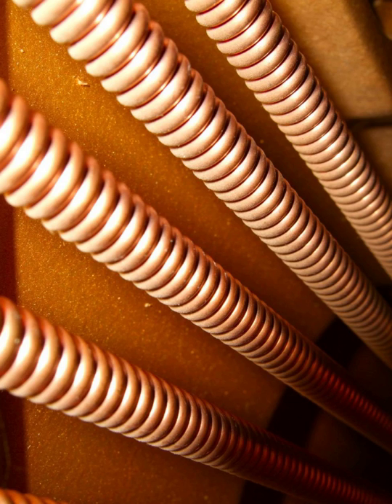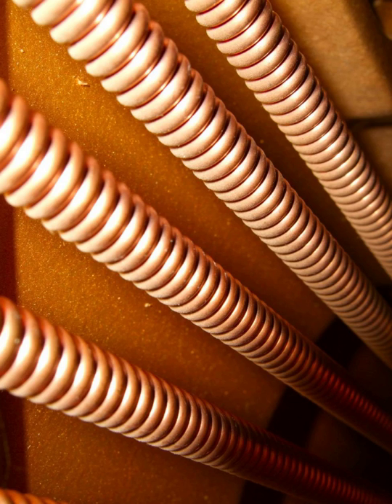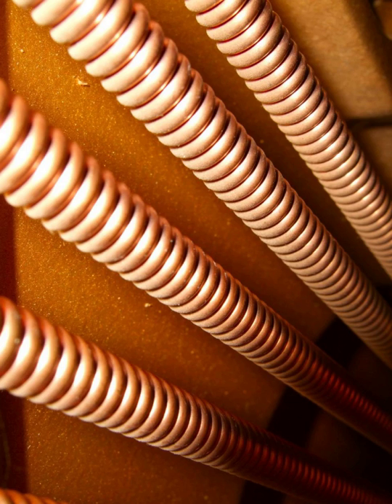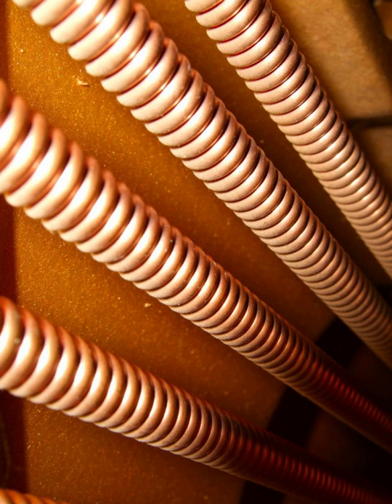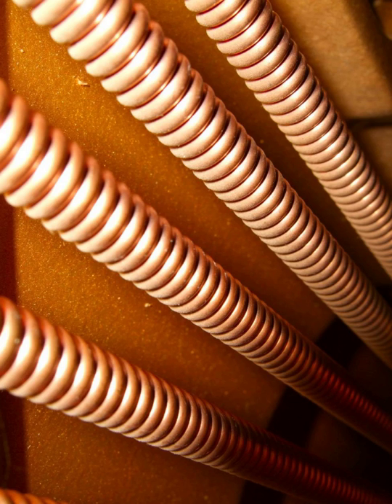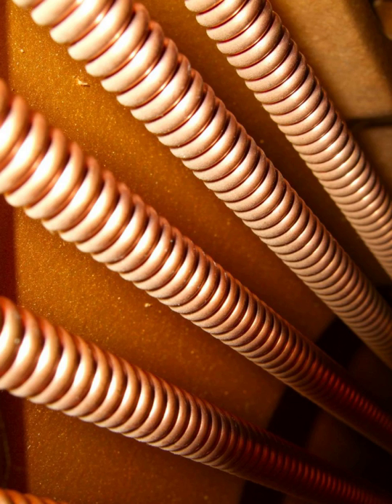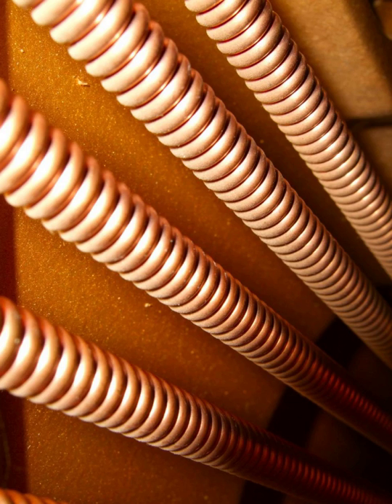Node (physics) | Wikipedia audio article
00:00:27 1 Explanation
00:02:31 2 Boundary conditions
00:04:03 3 Examples
00:04:12 3.1 Sound
00:05:57 3.2 Chemistry

- Socrates

SUMMARY
A node is a point along a standing wave where the wave has minimum amplitude.  For instance, in a vibrating guitar string, the ends of the string are nodes.  By changing the position of the end node through frets, the guitarist changes the effective length of the vibrating string and thereby the note played. The opposite of a node is an anti-node, a point where the amplitude of the standing wave is a maximum.  These occur midway between the nodes.